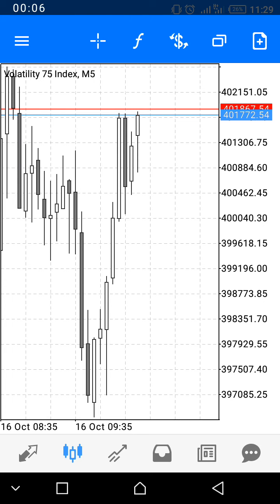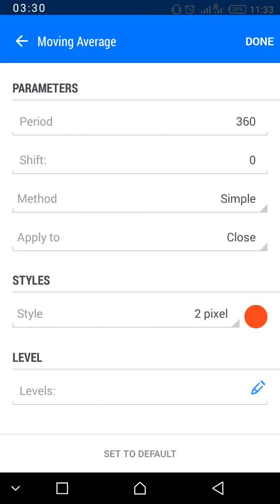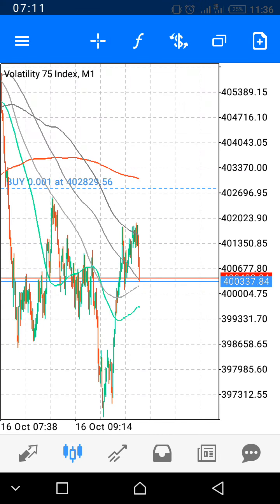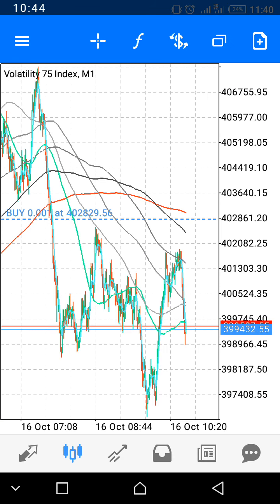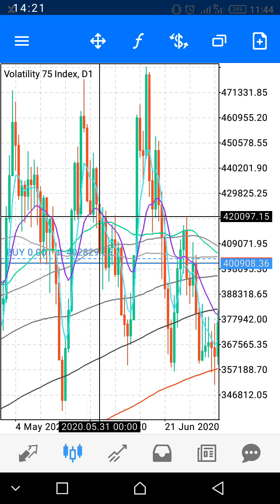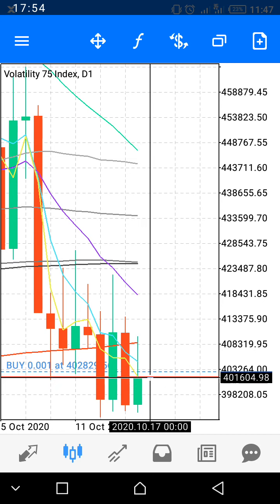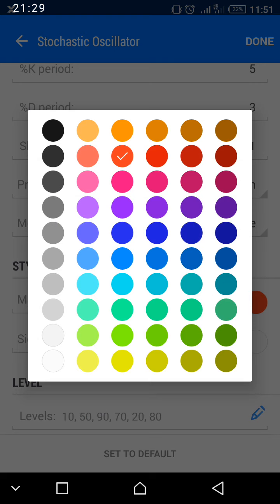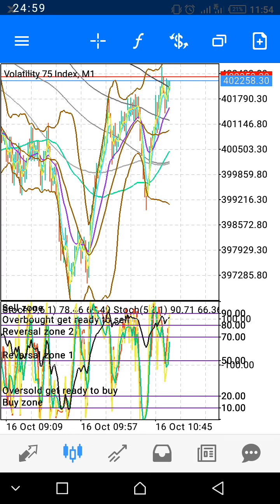Grow $10 to $1,000 on vix 75 using this powerful trading strategy (Indicator Trading)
This video contains information on how to set up indicators for a powerful strategy that will help you trade all the VIX INDEX assets on the Deriv trading platform.

THIS POWERFUL STRATEGY WILL GIVE YOU MAXIMUM PROFITS.